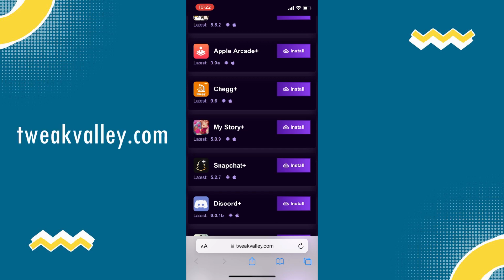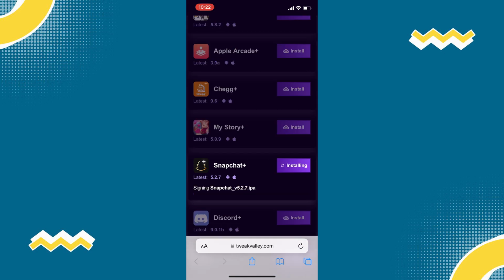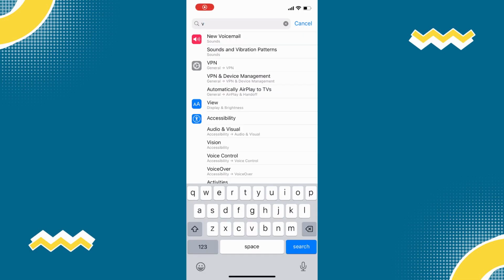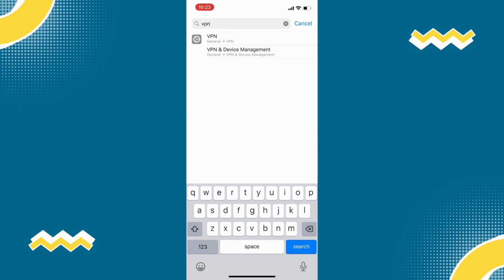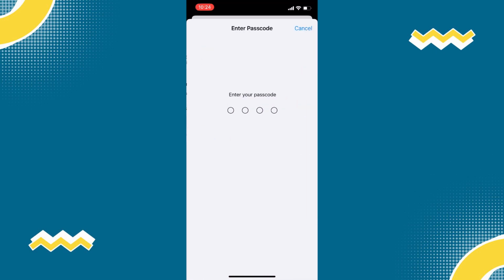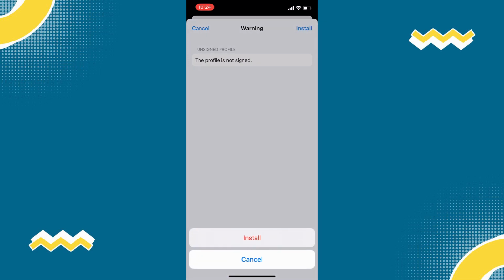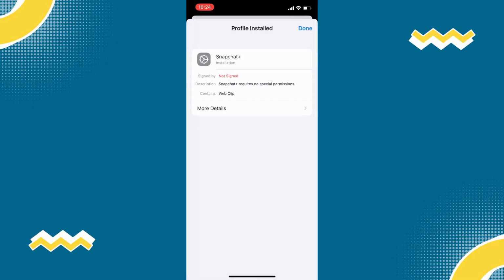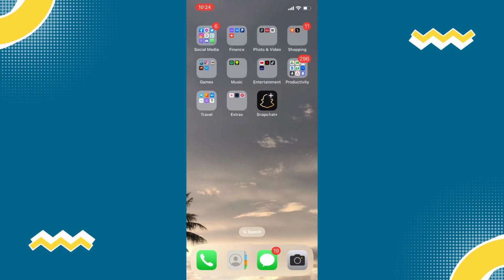How to Unblock a Device ID on Snapchat | Step by Step | Snapchat Unban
In this video I'll show you How to Unblock a Device ID on Snapchat. The method is very simple and clearly described in the video. Follow all of the steps & you will know How to Unblock a Device ID on Snapchat.